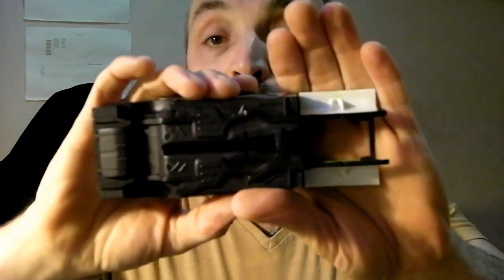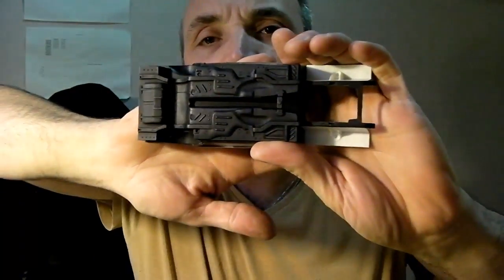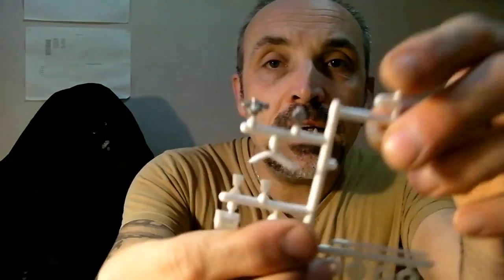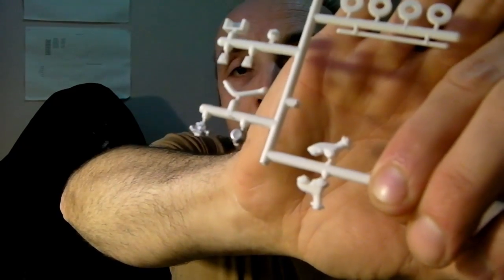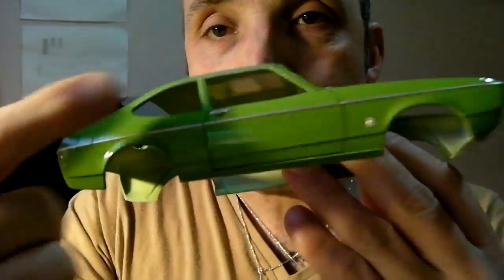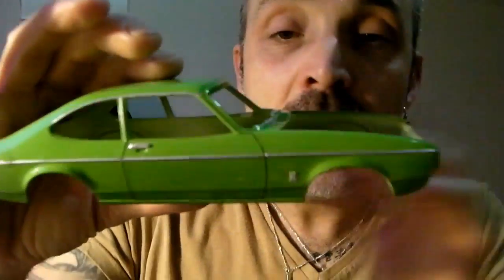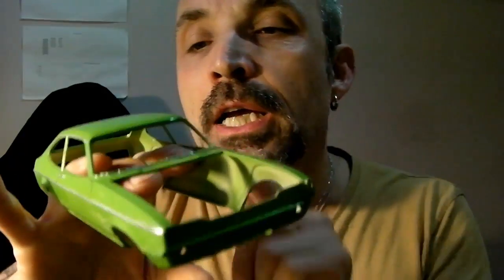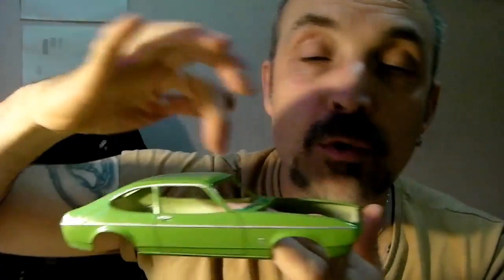AMT Ford Capri 2.8 1/24 Model Kit buld, part 2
The second part of the Capri unboxing and build, I thought I'd done an update in between the unboxing and this so apologies, there's a little more done than I would normally do between updates on this one but I try to explain what i've done so far.